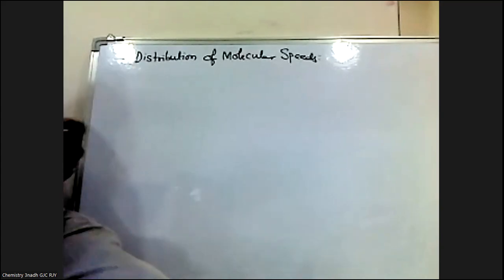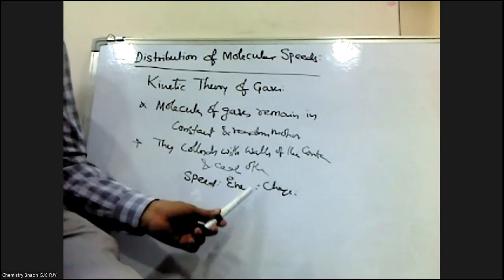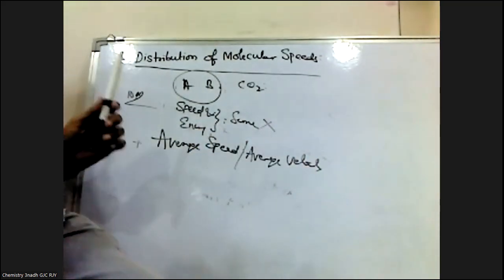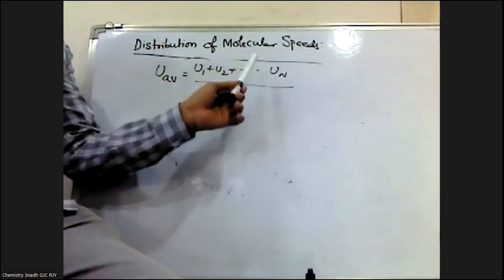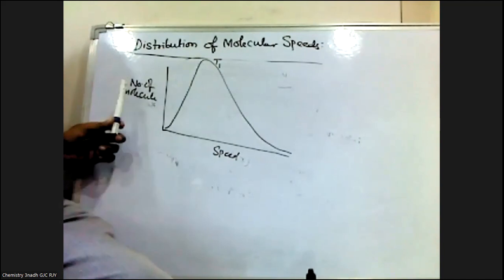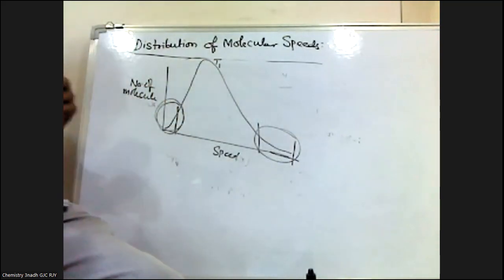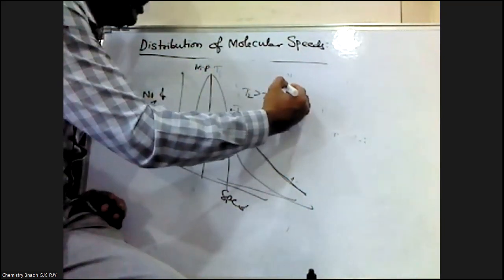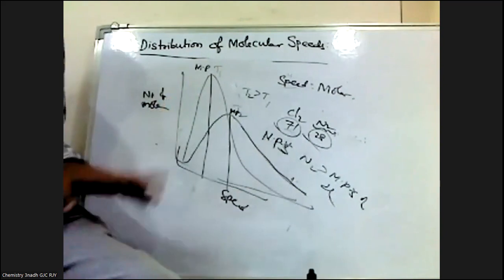Intermediate First Year Chemistry States of MatterDistribution of Molecular Speeds Part 7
Distribution of Molecular Speeds
Part 7